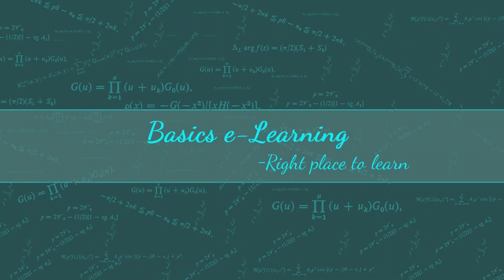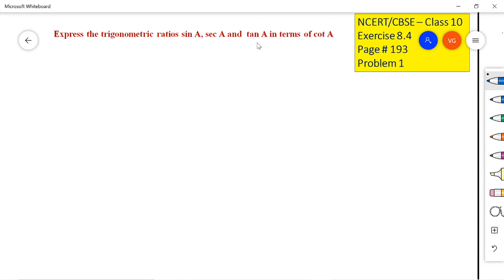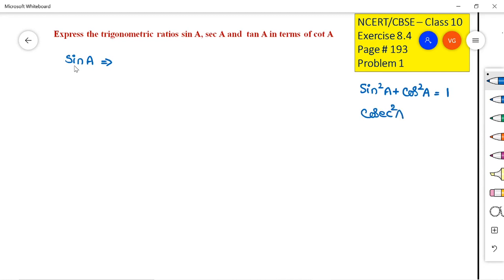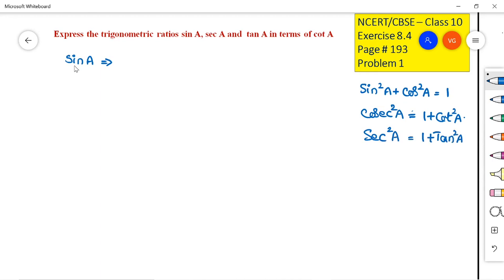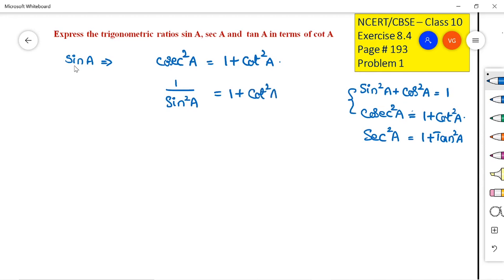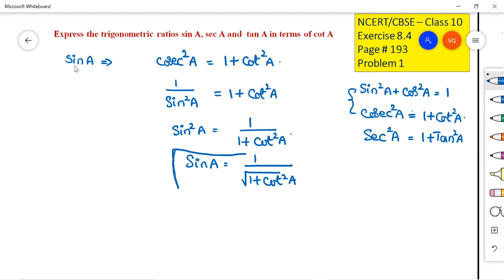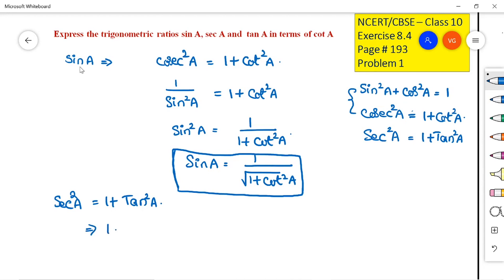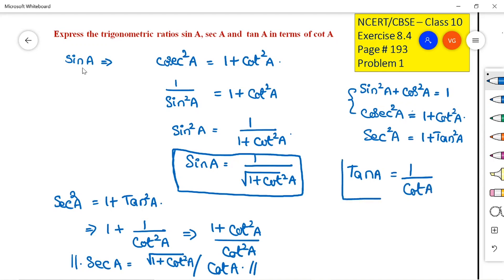EX 8.4 | PROBLEM -1 SOLUTION | CBSE CLASS 10 | NCERT MATHS | CHAPTER 8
This video contains the solution for problem -1, Ex : 8.4 , NCERT textbook with a detailed explanation along with tips and tricks.